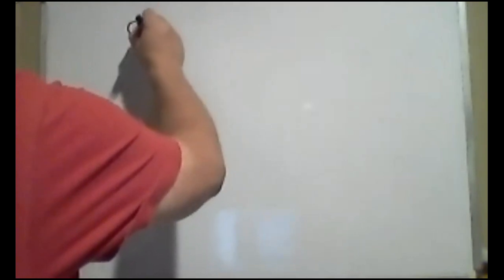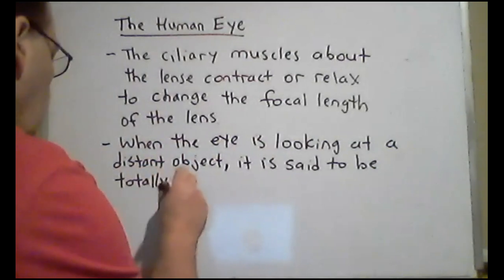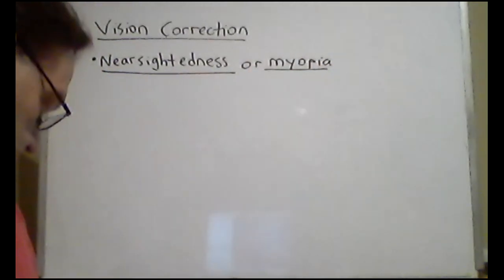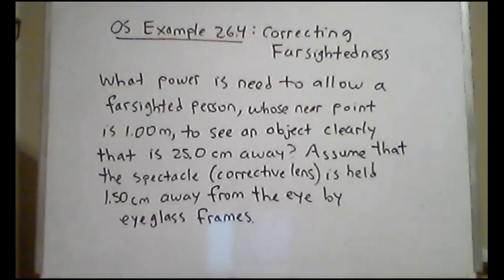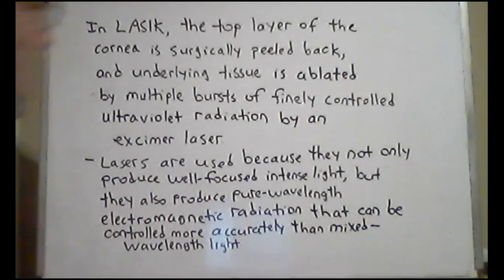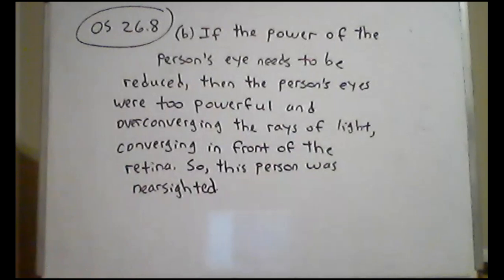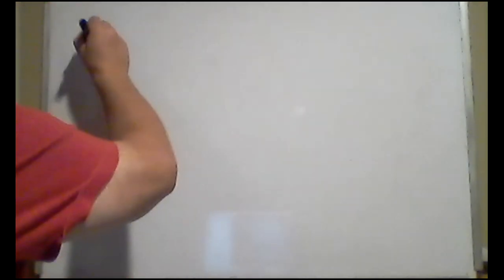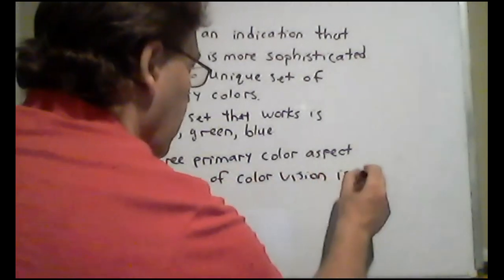Lecture on Chapters 25 and 26 of Cutnell and Johnson Physics, Geometrical Optics, Part 3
This lecture covers the operation of the human eye, vision correction, and the theory of color vision.